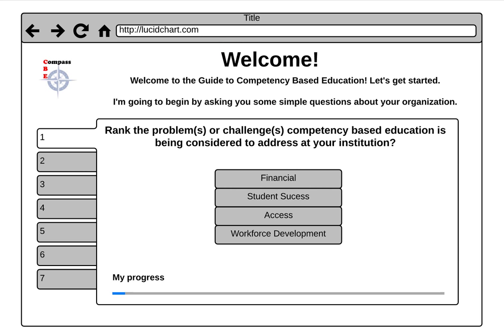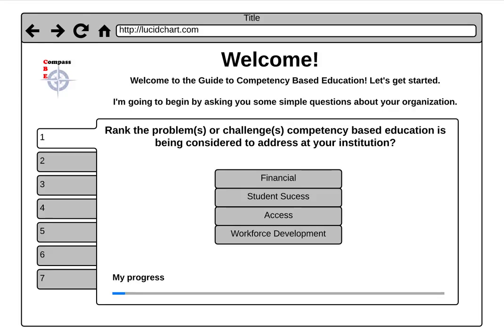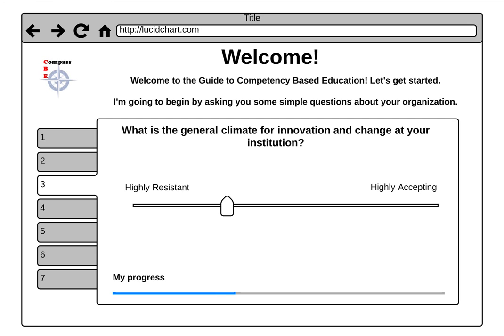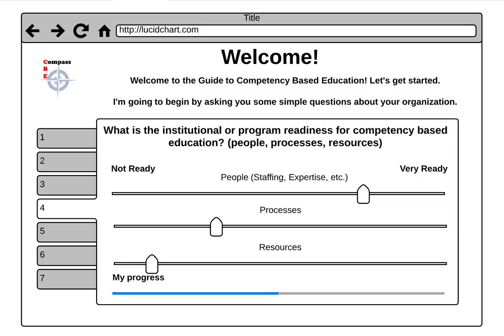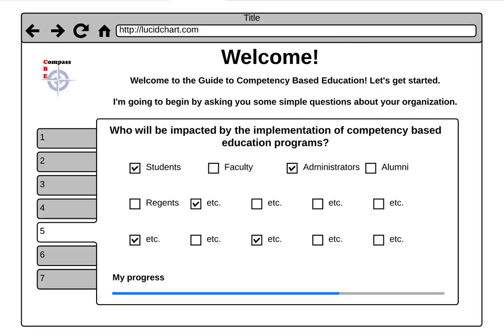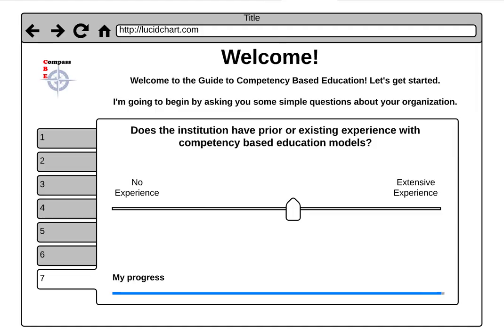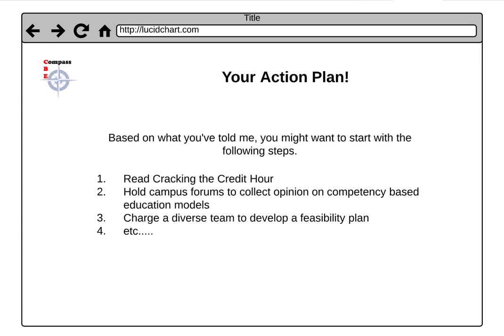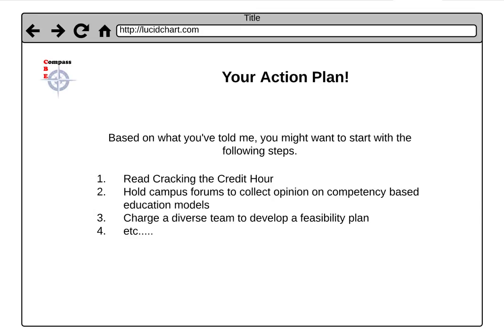Overview of CBE Compass